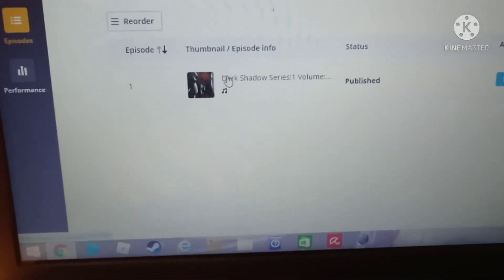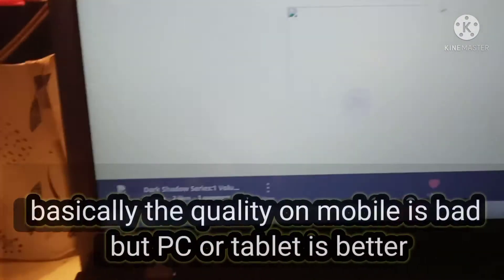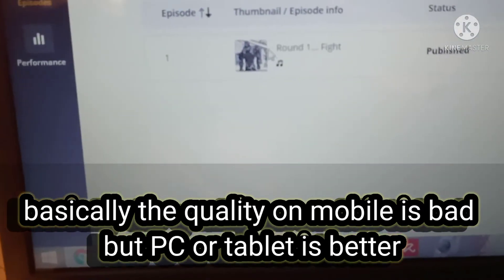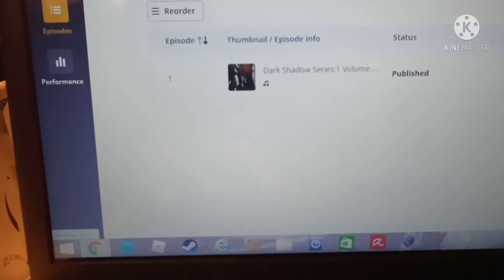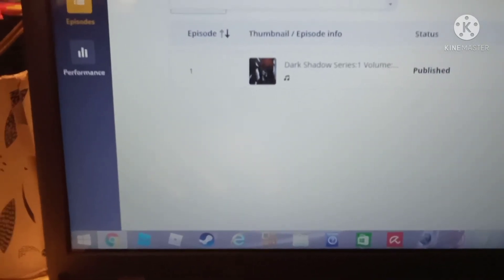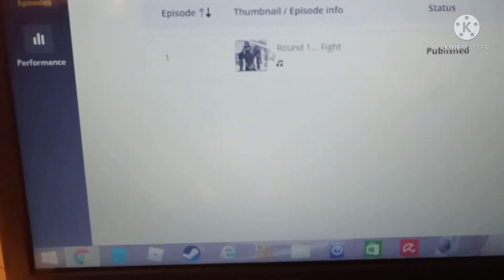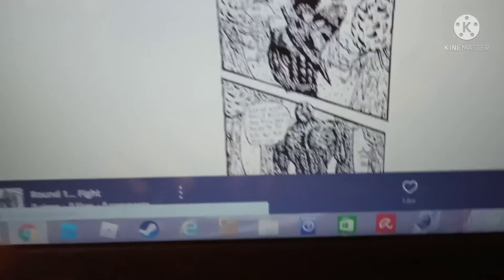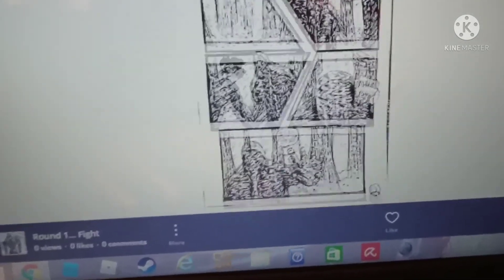I Published My Homemade Comic Book, Dark Shadow (kinda...)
I have Dark Shadow on this app called Tapas so go check it out. please.